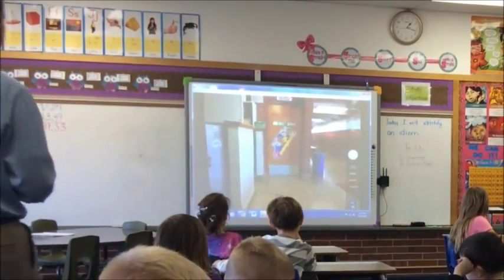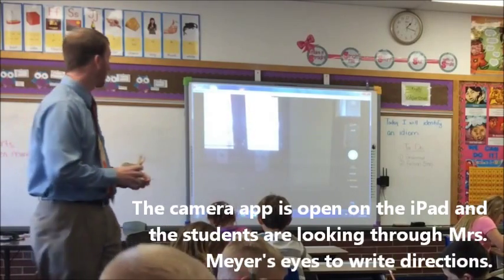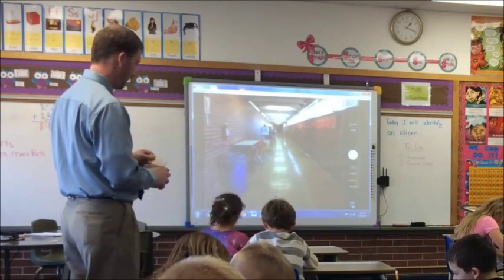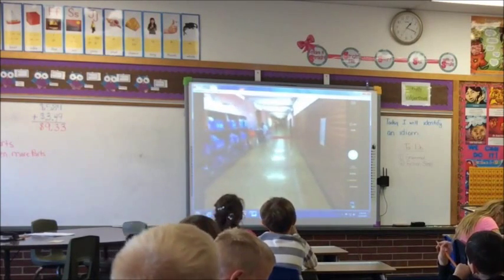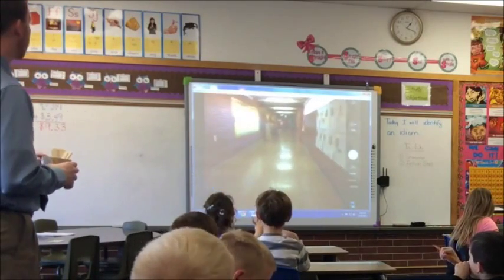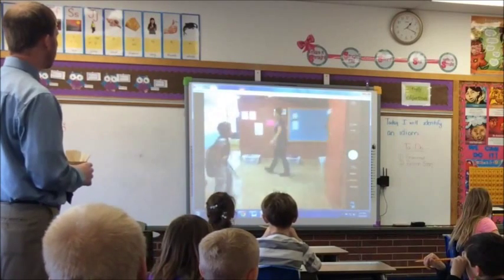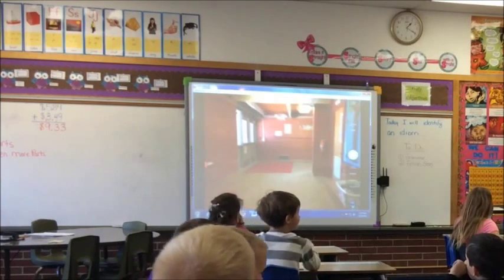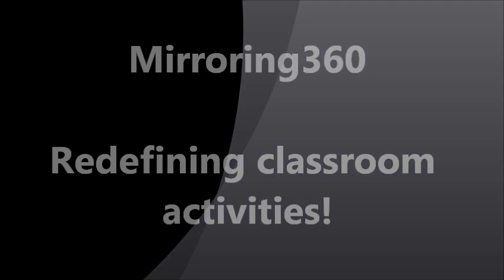Teaching with Splashtop's Mirroring360 and an iPad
Where will they end up? Let’s join Mrs. Meyers class on a journey – with help from Mr. Meyer – no Apple TV or cables required!

Mirroring360 is fantastic! Connecting’ is so easy, and it’s great to not be tied down with cables.